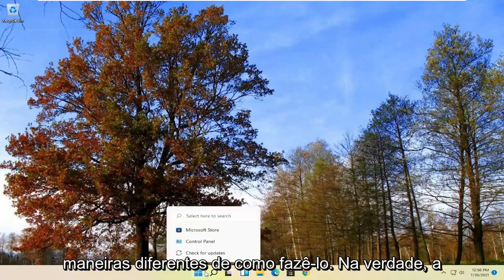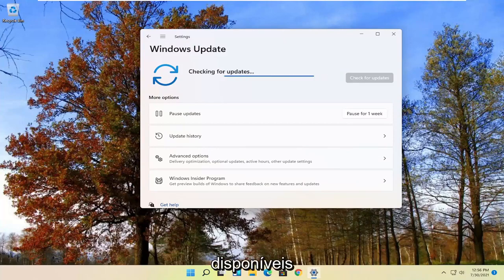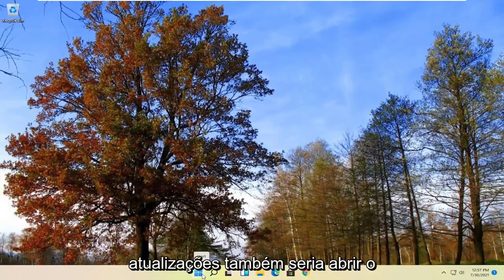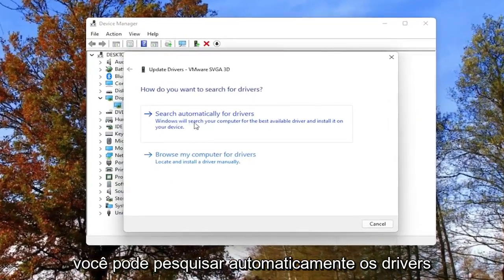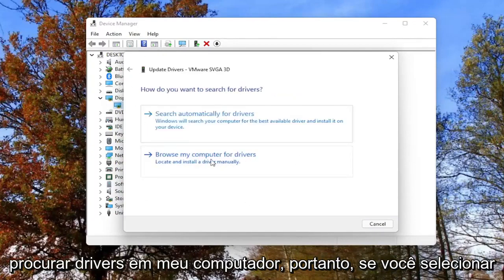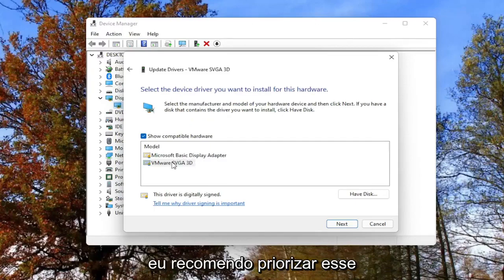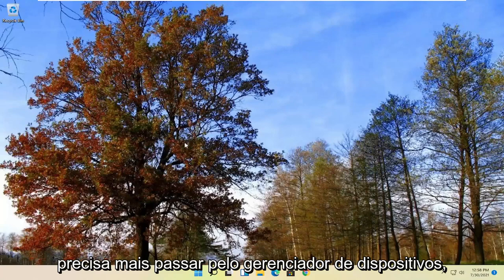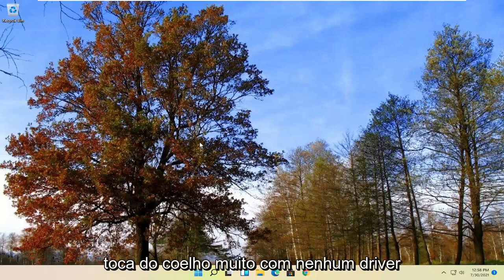Como atualizar os drivers no Windows 11 [Tutorial]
Como atualizar drivers no Windows 11 [Tutorial]

Se o seu PC com Windows 11 tiver um problema de hardware, provavelmente é um problema de driver. Neste guia, compartilhamos três maneiras de atualizar os drivers adequadamente para resolver problemas comuns.

No Windows 11, um driver de dispositivo é uma parte essencial do código, que permite ao sistema interagir com um hardware específico (como placa gráfica, driver de armazenamento, adaptador de rede, Bluetooth, etc.), bem como periféricos, incluindo mouses, teclados, impressoras, monitores e muitos outros.

Normalmente, a detecção e instalação de drivers de dispositivo acontecem automaticamente usando a biblioteca de driver embutida e o serviço Windows Update. No entanto, às vezes, você ainda pode precisar atualizar alguns dispositivos manualmente por vários motivos. Por exemplo, quando o Windows 11 não consegue reconhecer um componente. O dispositivo para de funcionar após uma atualização. O Windows Update instala um pacote genérico ou você precisa aplicar uma correção crítica ou acessar um novo recurso rapidamente.

atualizar o driver gráfico da Intel para Windows 11
atualizar o driver gráfico da AMD para Windows 11
atualizar o driver gráfico NVidia para Windows 11
como atualizar o driver do Windows 11
atualização de driver hp windows 11

Este tutorial se aplica a computadores, laptops, desktops e tablets que executam os sistemas operacionais Windows 10, Windows 11, Windows 8 / 8.1, Windows 7. Funciona para todos os principais fabricantes de computadores (Dell, HP, Acer, Asus, Toshiba, Lenovo, Huawei Samsung).